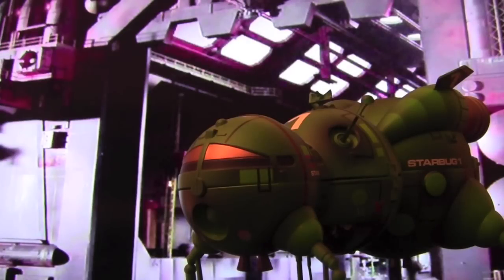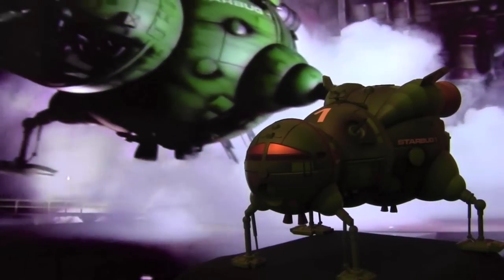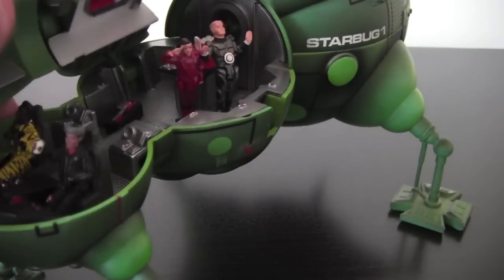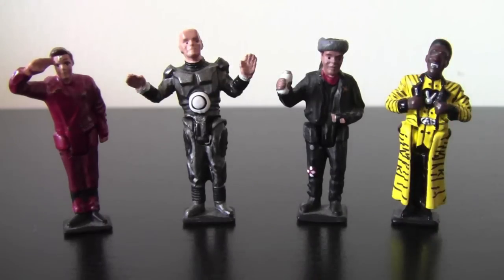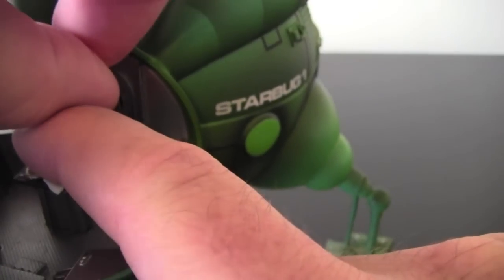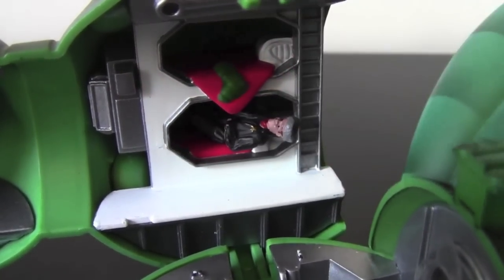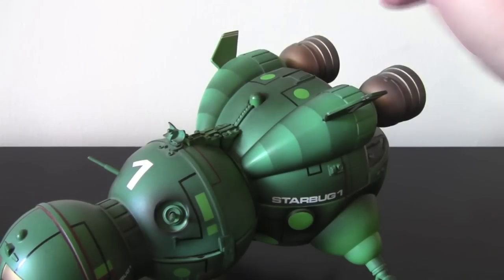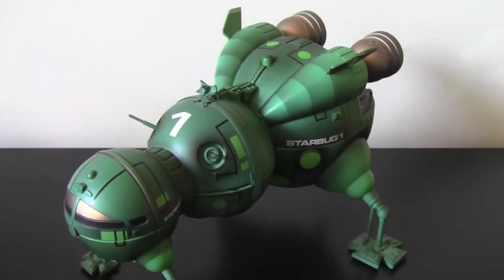Electronic Starbug Playset Review - Red Dwarf Model Review Episode 5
A new look style show looks at my favorite Red Dwarf model.